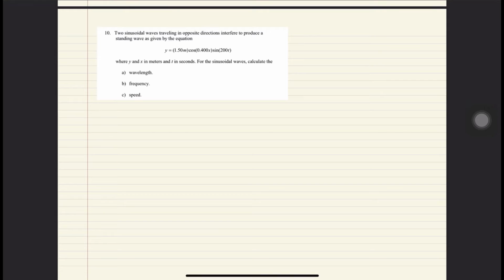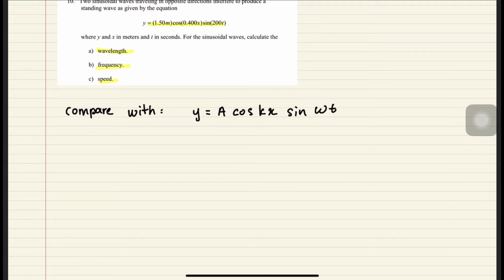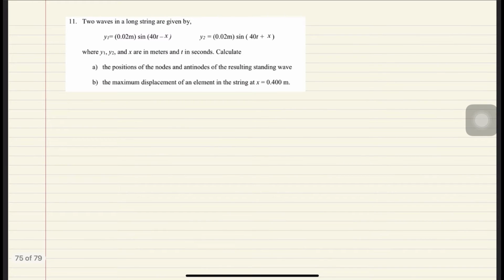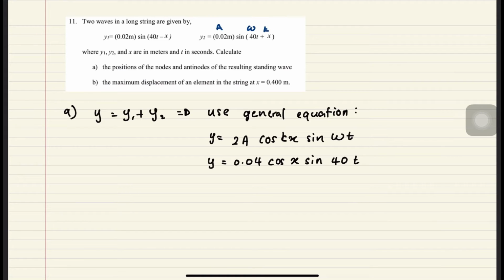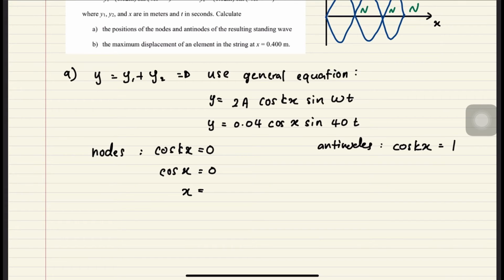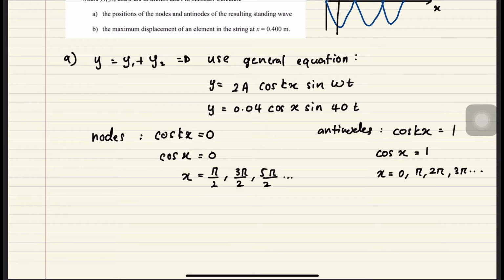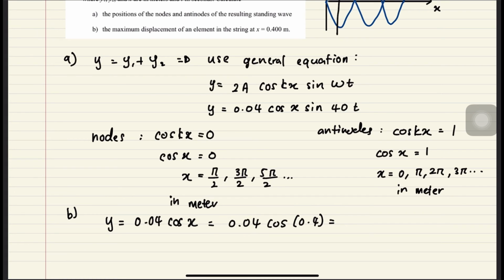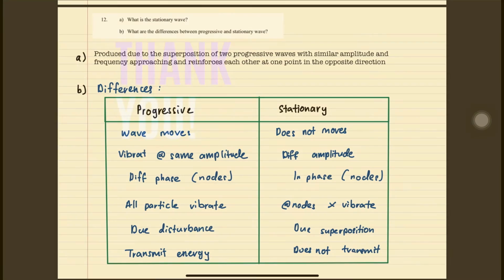SP015 Chapter 10 Mechanical & Sound Waves Part VI: Q10-Q12